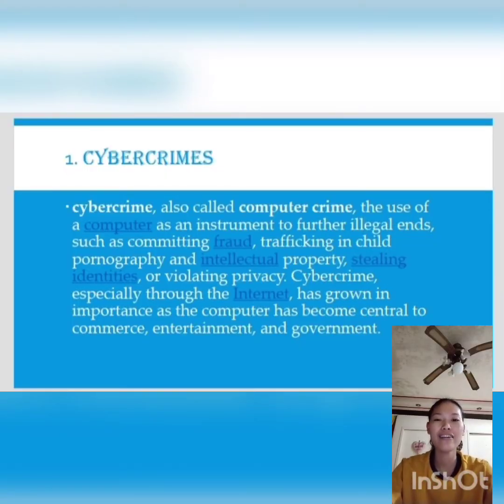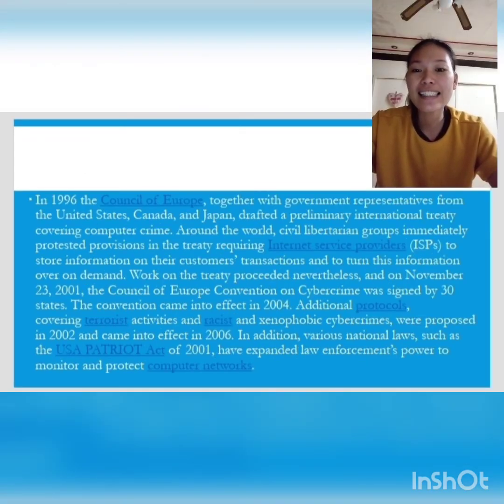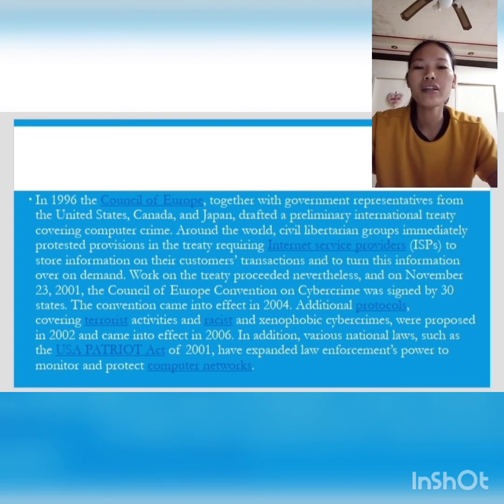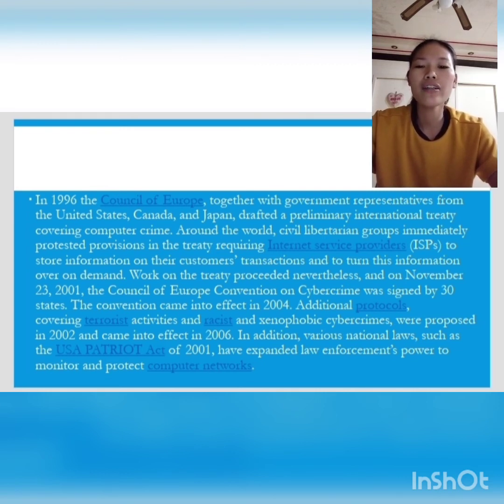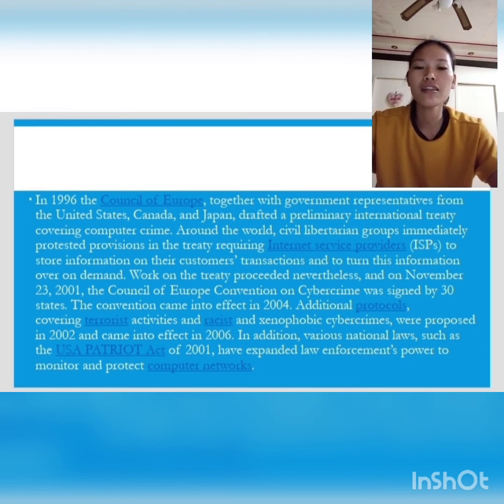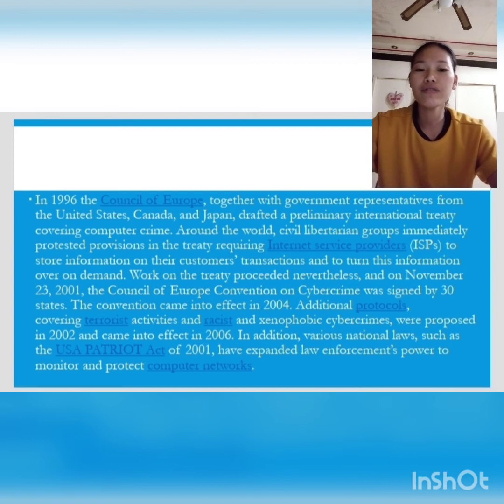DISADVANTAGE OF ICT